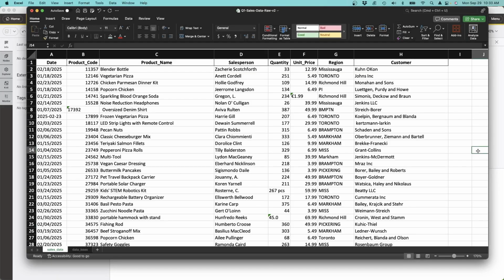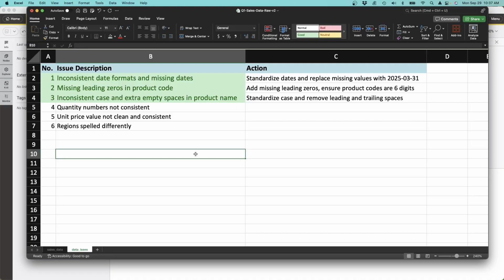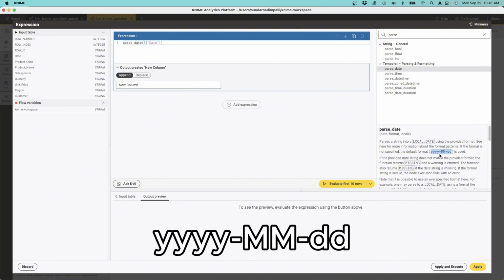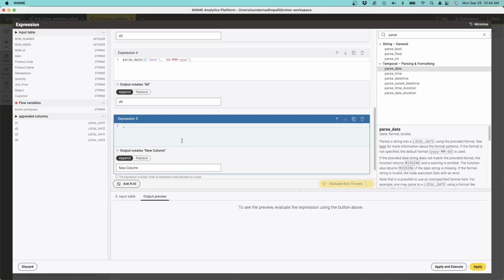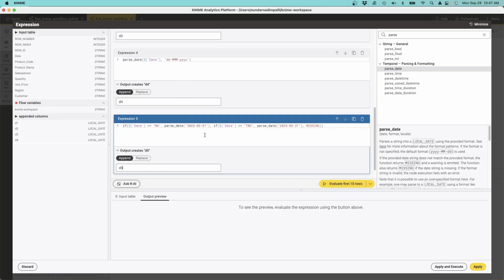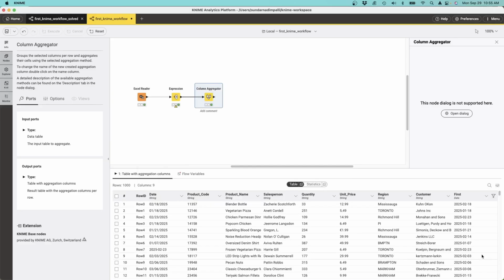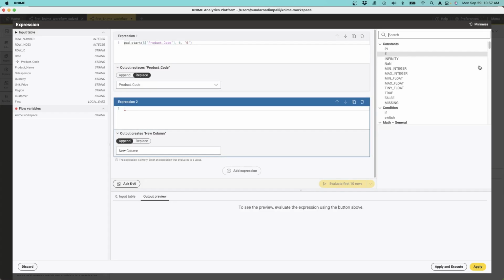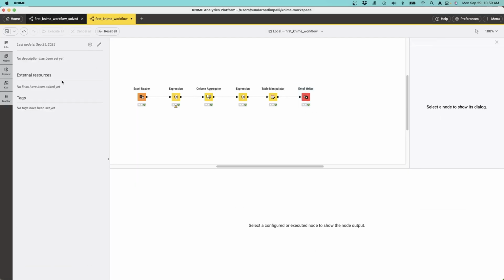Clean Excel Data Automatically | KNIME Tutorial for Beginners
Struggling with messy Excel data? Learn how to build your first KNIME workflow to fix date formats, clean product names, and add leading zeros—all in under 10 minutes. Perfect for Excel users new to KNIME!

In this beginner-friendly KNIME tutorial, I'll show you how to solve 3 common Excel data problems:
✅ Standardize mixed date formats (MM/DD/YYYY vs DD/MM/YYYY)
✅ Clean messy product names (remove spaces, fix capitalization)
✅ Add leading zeros to product codes

No coding required—just drag, drop, and connect 4 simple nodes.

⏱️ TIMESTAMPS
0:00 - Cleaning Messy Data in Excel is Hard
1:00 - The 3 Problems
2:25 - Problem 1: Fix Date Formats
6:35 - Problem 2: Add Leading Zeros
7:04 - Problem 3: Clean Product Names
7:43 - Running the Complete Workflow and Exporting the result
8:16 - Next Steps

🎓 ABOUT DATA WRANGLING 101
Excel taking too long? I help business professionals automate their data tasks with KNIME—no coding required.

💬 QUESTIONS?

Ready to Transform Your Data Game? Book a Free 15-Minute Strategy Call.
Discover how to eliminate your biggest Excel pain points with custom KNIME workflows

Newsletter | (Weekly KNIME tips + exclusive workflows)

About Data Wrangling 101: Helping Excel users transition to powerful data automation with KNIME Analytics Platform. No coding required - just drag, drop, and dominate your data challenges.